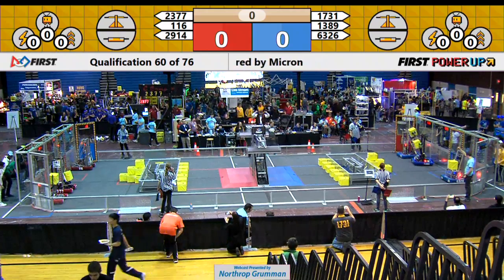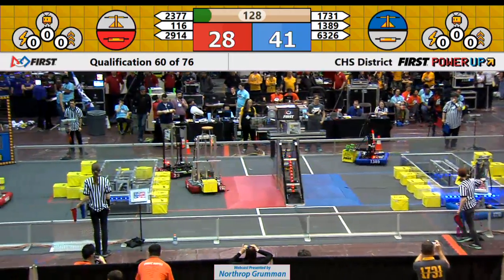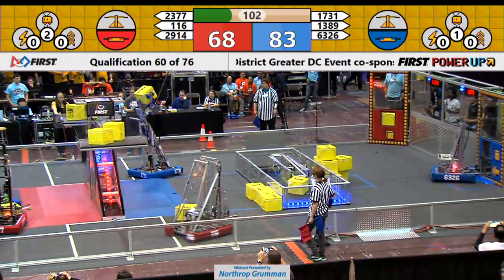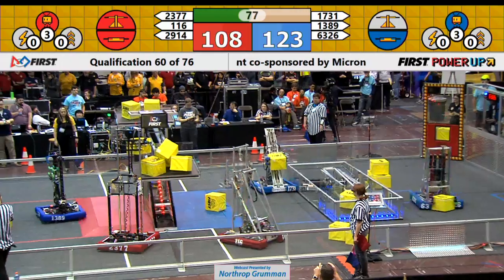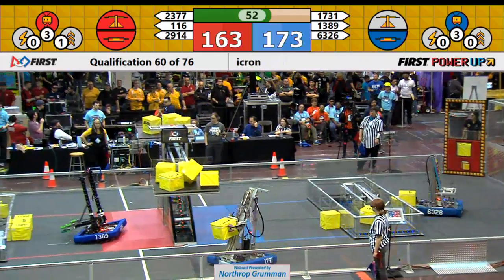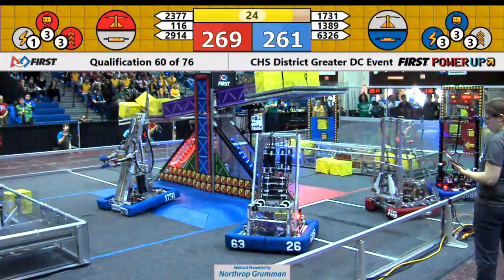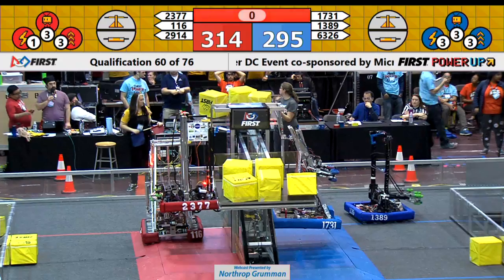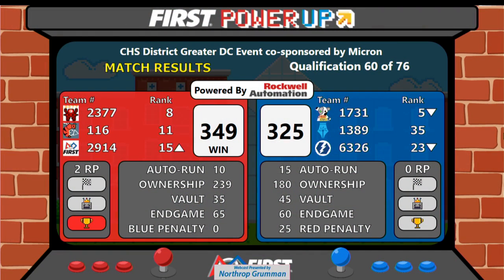QM60 - 2018 CHS District Greater DC Event co-sponsored by Micron